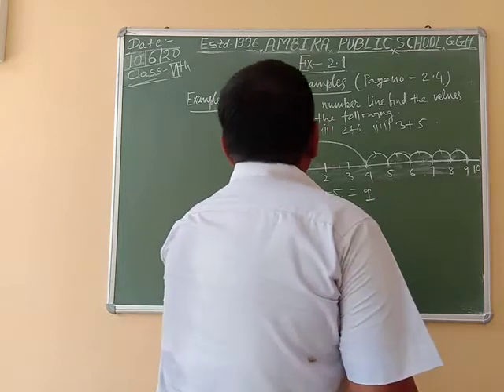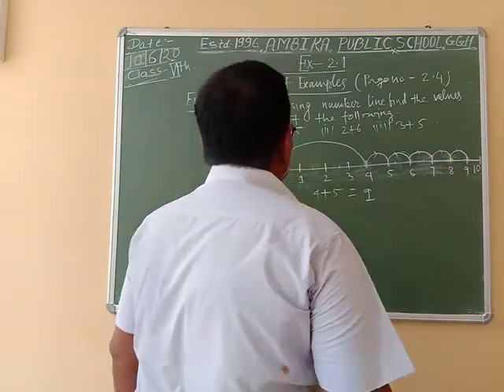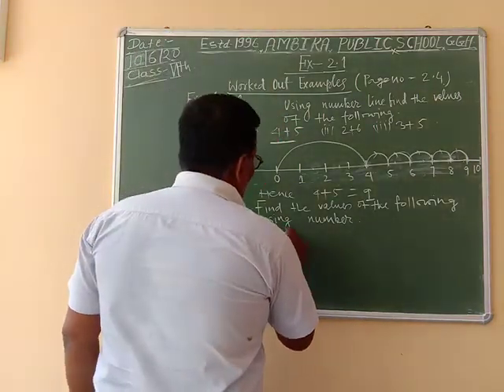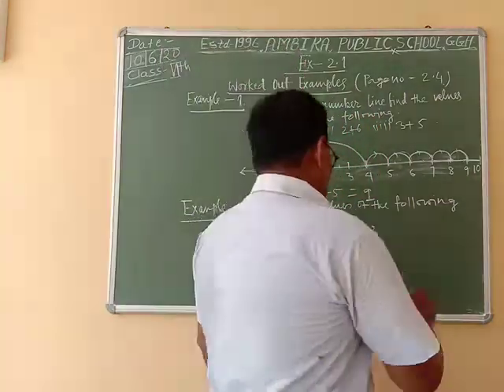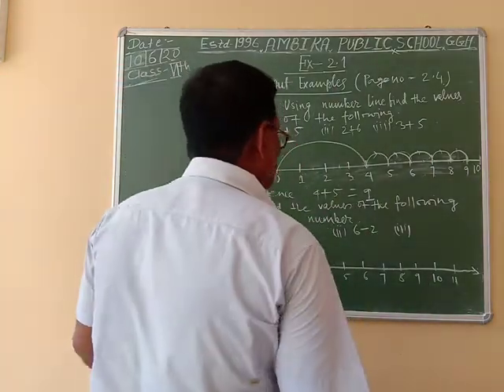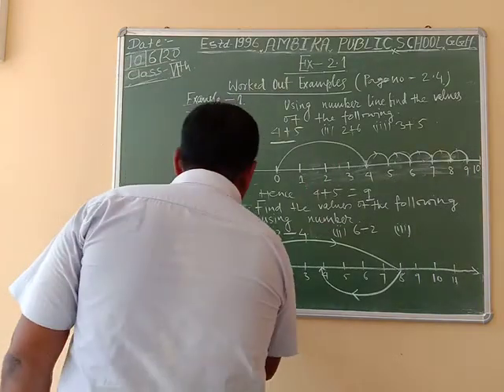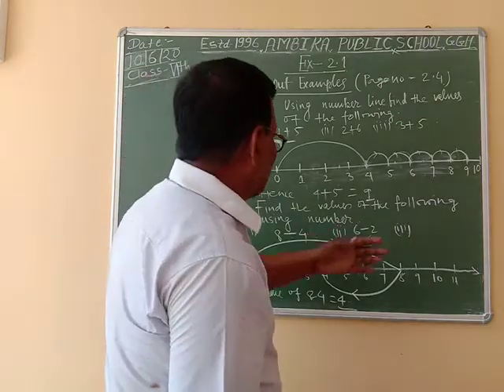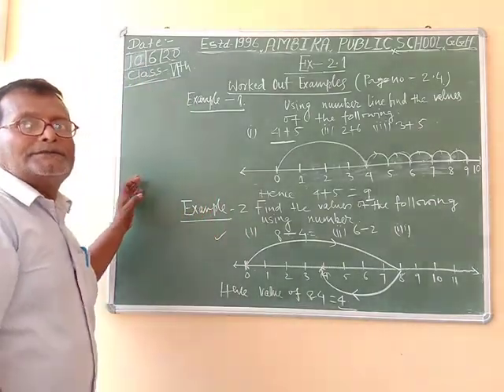APS |Class-6|Day-25|Math|Whole Numbers -Part-2|by S.B.Singh